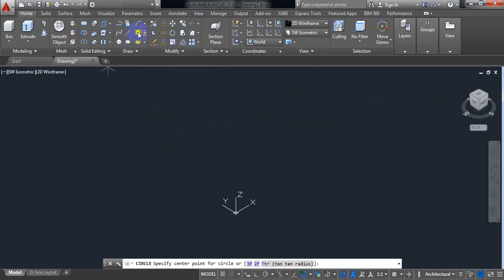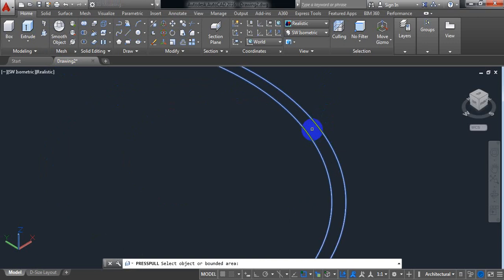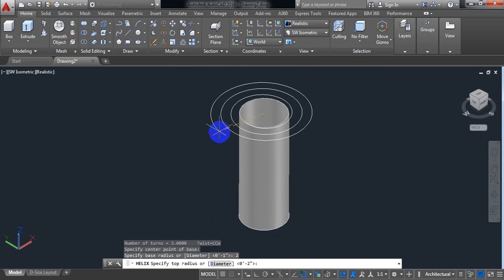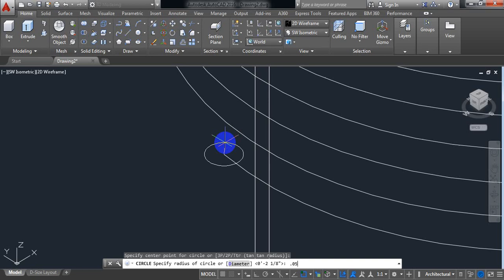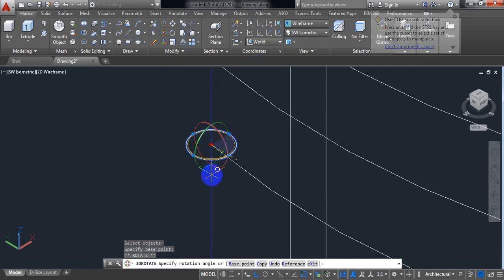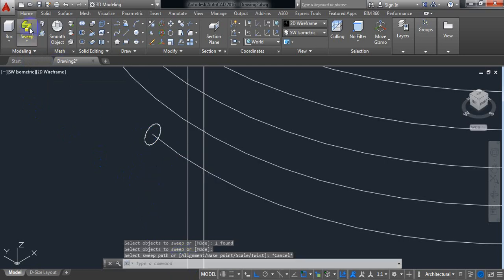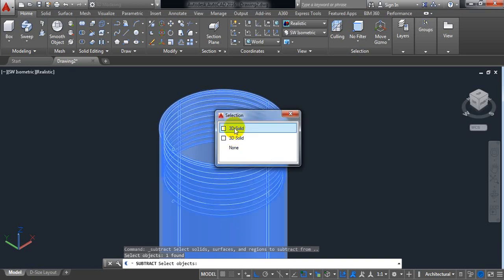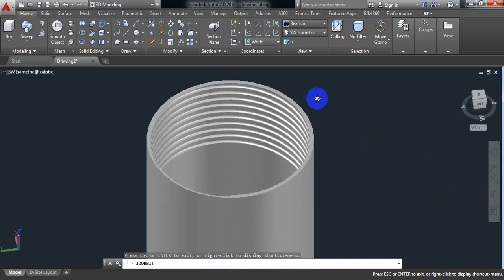AutoCAD tutorial - how to make thread inside of a pipe